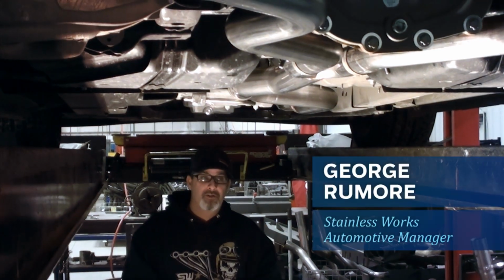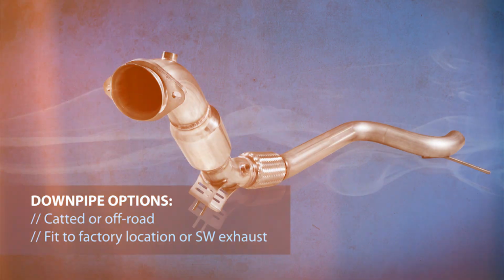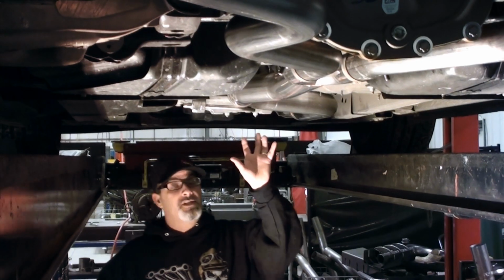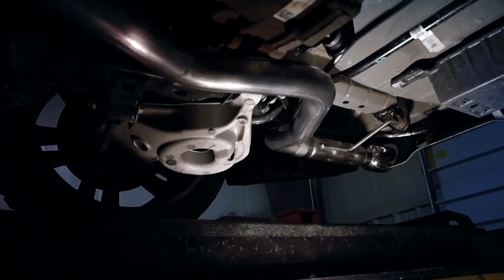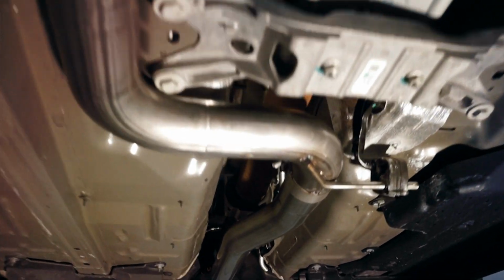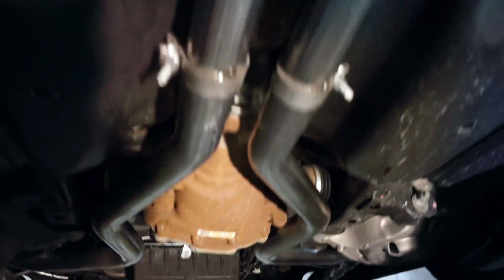2015-21 Ford Mustang Ecoboost Downpipe and Exhaust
Give your 2015-21 Ford Ecoboost Mustang a boost of horsepower and sound with Stainless Works. This is our brand new system, from downpipe to tips, for the all-new 2015-21 Ford Mustang Ecoboost.

Our stainless steel downpipe, is fully TIG welded and available with a high-flow cat, or an off-road lead. Our 2.5" Catback exhaust comes with retro chambered mufflers and mirror-polished stainless steel slash-cut conical double-wall tips. Includes hangers and clamps.

As with all of our systems, these headers and exhausts are available with a variety of performance and connection options.

Stainless Works performance exhausts and headers are proudly made in the USA and come with a lifetime warranty. or call toll free